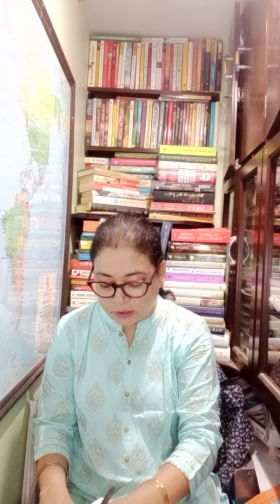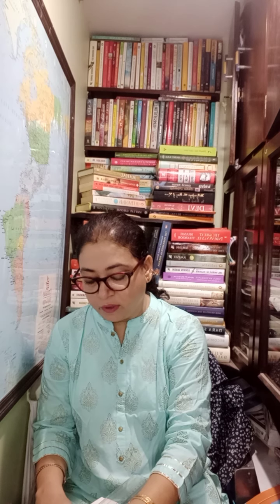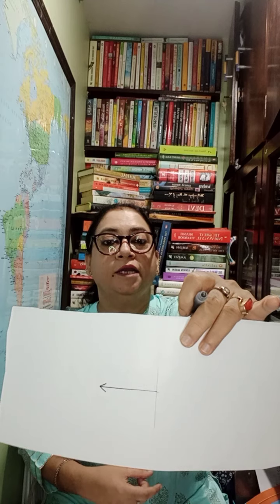CLASS 11 EXPERIMENT 2 - PERCEPTION - MULLER LYER ILLUSION